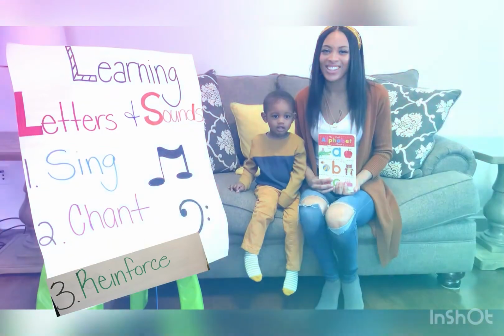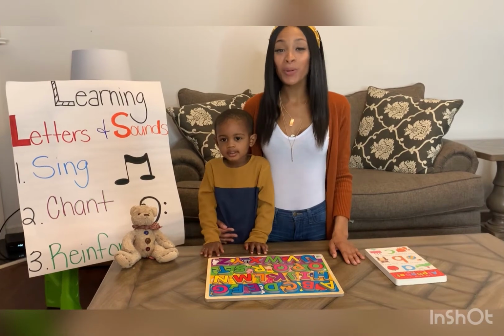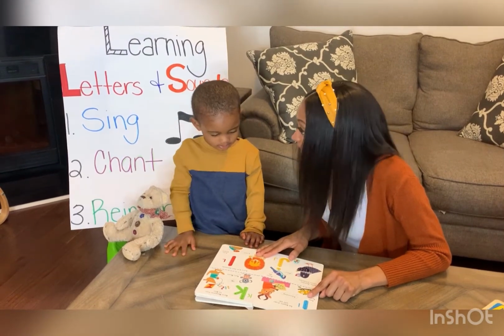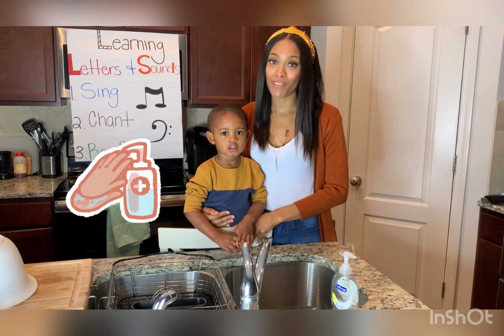Learning Alphabets and Sounds